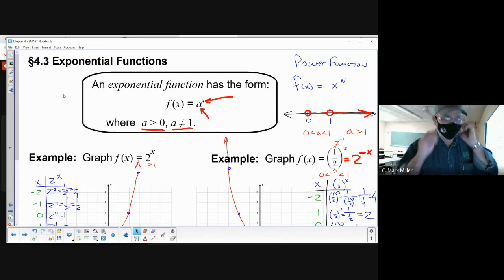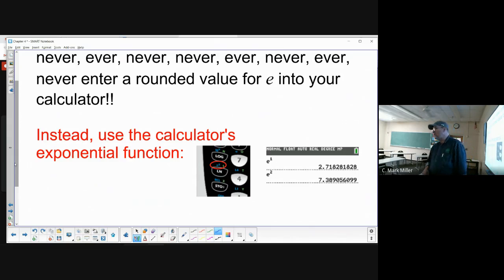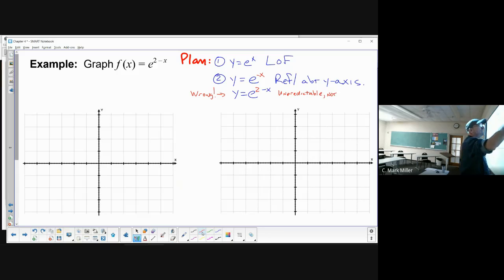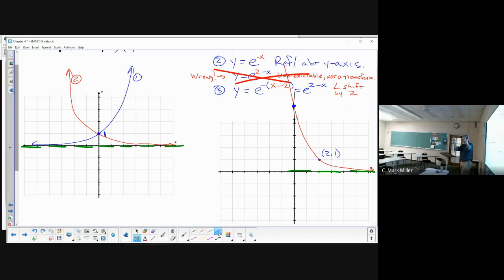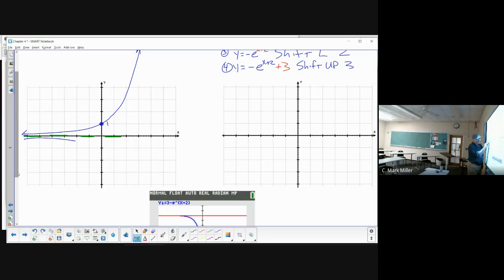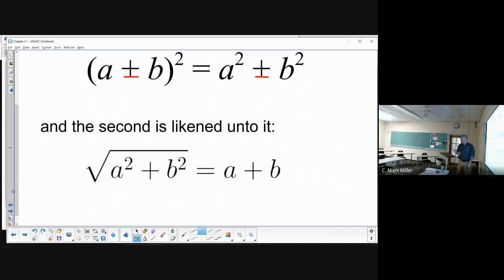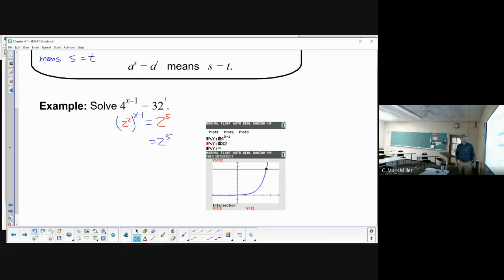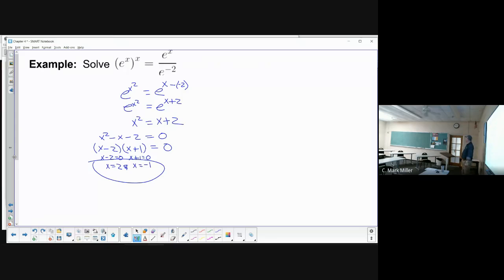MTH 173 College Algebra — 30 Oct 2020